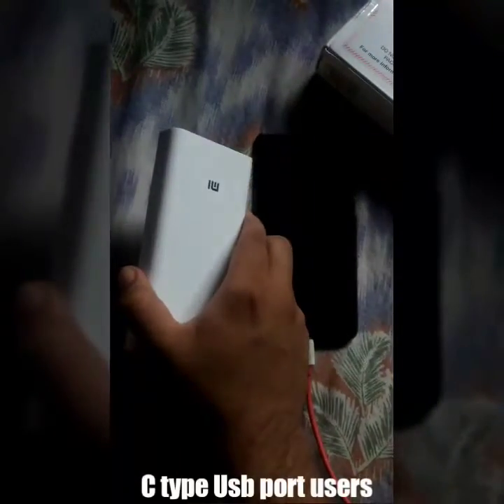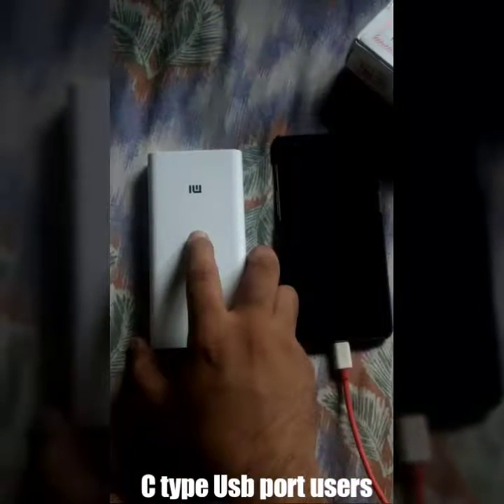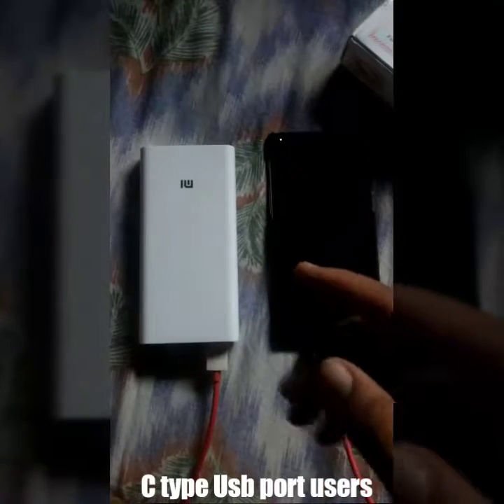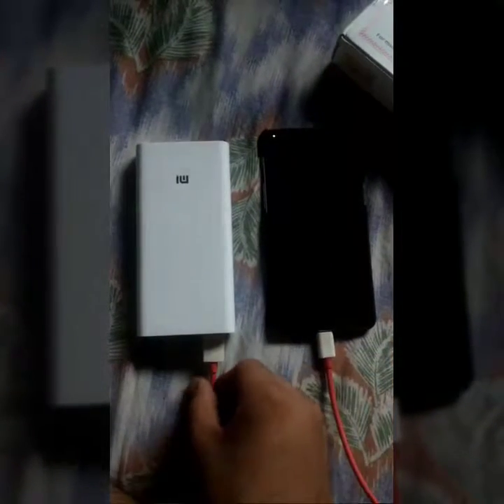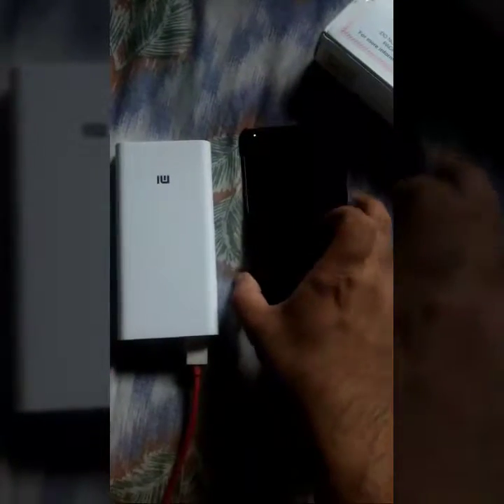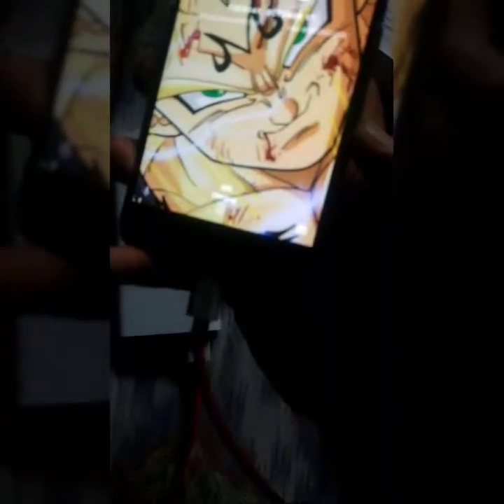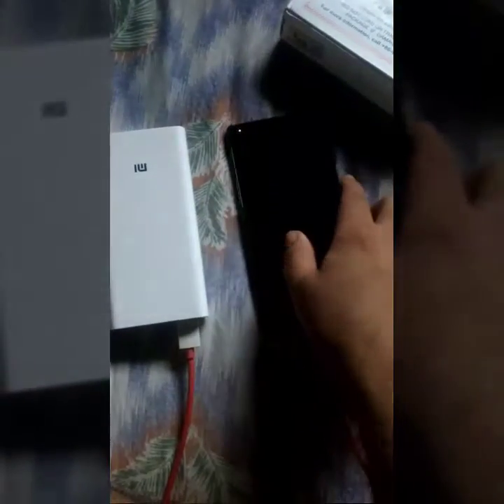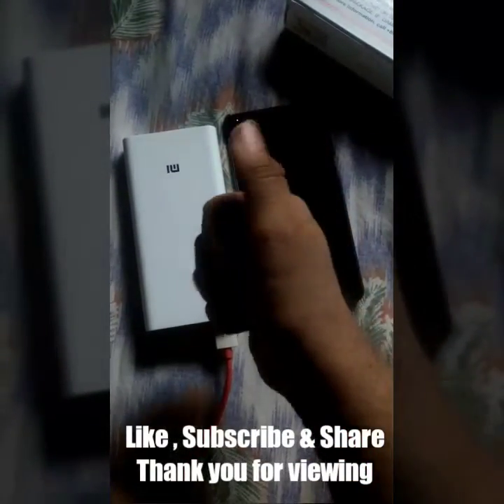Mi Power Bank 2 , 20000 mAh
MI Power Bank 2 is a
 20000 mAh
It is a to a quick charger
 Li polymer battery
Anti-slip & scratch resistant properties

Charges MI 5
5 tyms fully

Charges iPhone 7
 7 tyms fully

Charges iPad Mini 2
2.5 tyms fully .